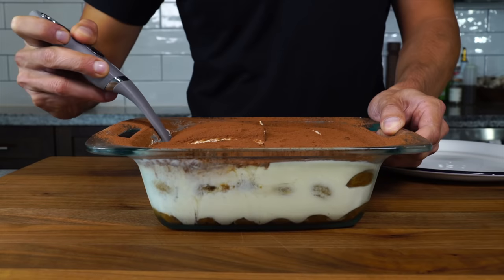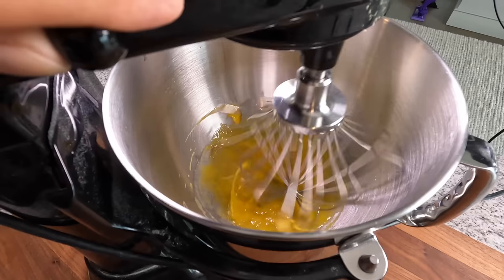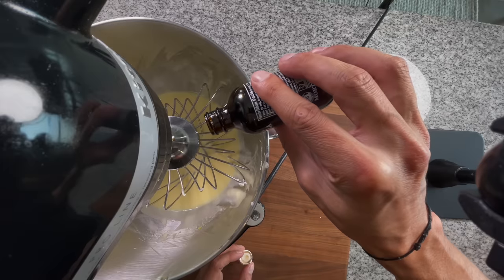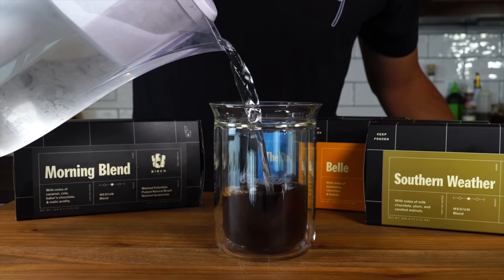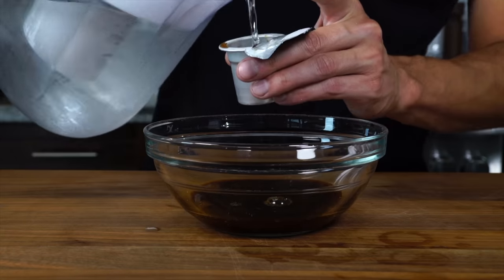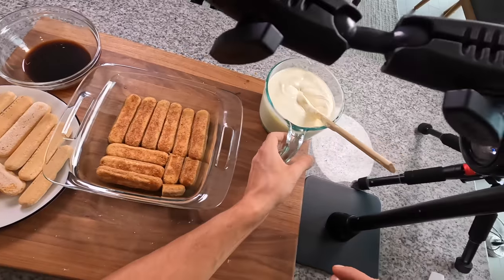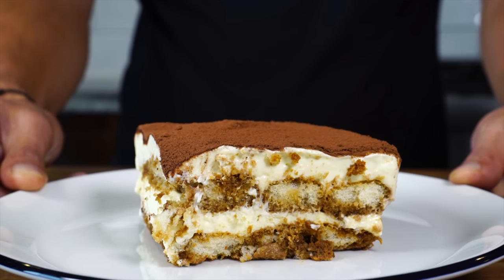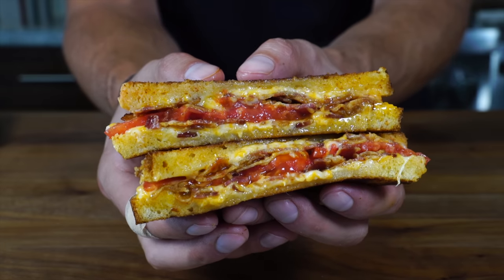Is Tiramisu is the Greatest Dessert In The World?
Today we learn How To Easily Make Tiramisu, My Favorite Dessert In the World with Secret Crunchy Topping called Feulletine

Baked Crepes

Recipes:
Tiramisu with Crunchy Topping

The Fort Greene Grilled Cheese (The Grilled Cheese I ate Almost Everyday For 2 Years)

The 3 Cheese Grilled Cheese That Launched My Food Career